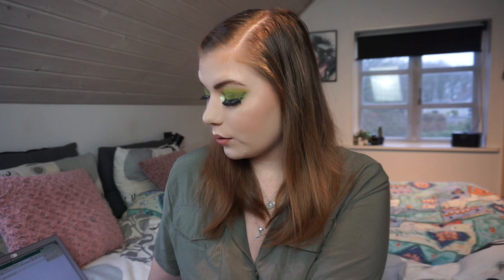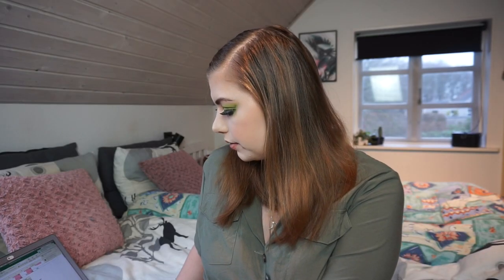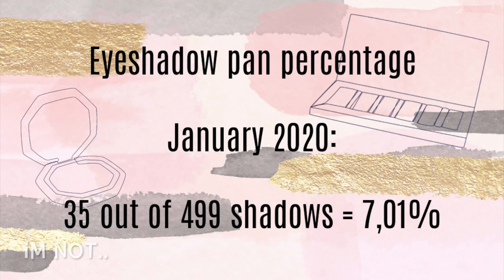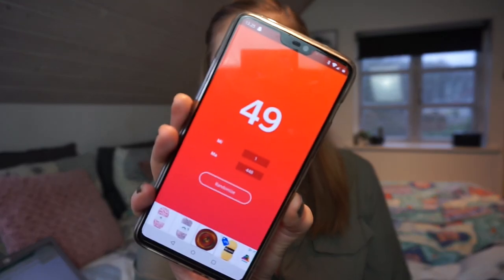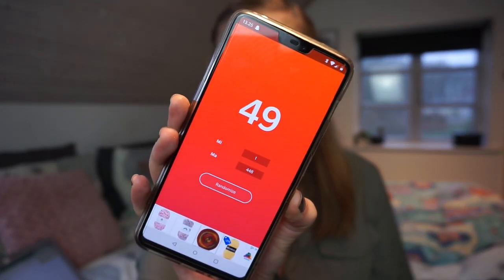PAN THOSE EYESHADOWS 2021 // INTRO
After many years of pan that palette it's time to give Pan Those Eyeshadows a try!
You randomly pick 5 eyeshadows to hit pan on. When you hit pan you can replace the shadow.
Palettes and single shadows are both included.

panthoseeyeshadows is created by Alexandra. She did iit for two years before she jumped on the pan that palette train. She is amazing - so go check her out!
 - 2018: kortlink.dk/29cge
 - 2021: kortlink.dk/29vs9

My rules:
1. 5 shadows at a time
2. Use the shadow at least 30 times or hit pan before it can be replaced.
3. 1 of the 5 shadows comes from a morphe palette
4. Every update, 1 glitter or pigment is chosen to focus on.

Shadows currently in this project:

 1. Morphe 35OM - shade 25
 2. Maybeline - Smokey Eyes - shade 3
 3. W7 Life's a peach - Ripe & Juicy*
 4. W7 The Naughty Nine - Mid Summer nights - shade 6
 5. W7 The Naughty Nine - Bangkok nights - shade 4*

Pan%: 35 pans out of 499 shadows.
January: 7,01%